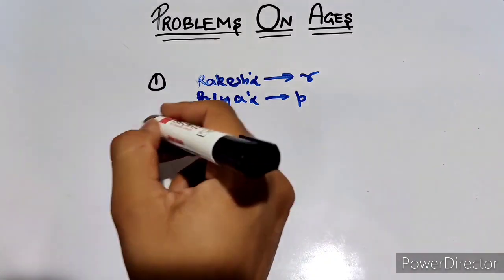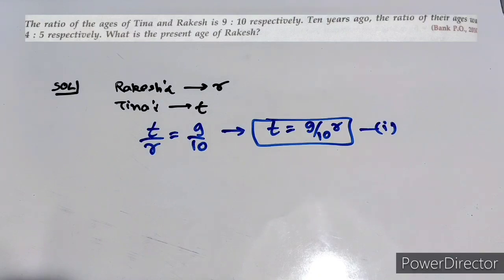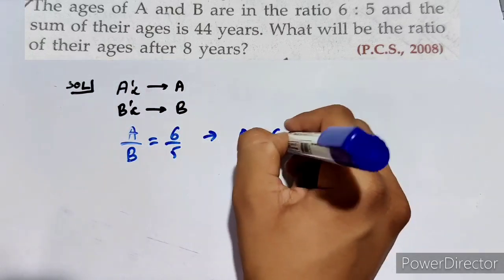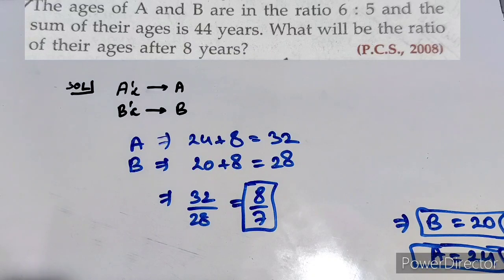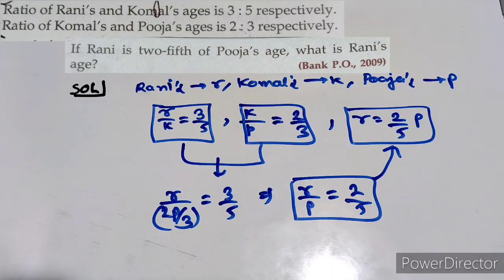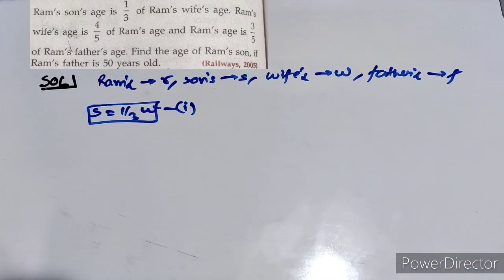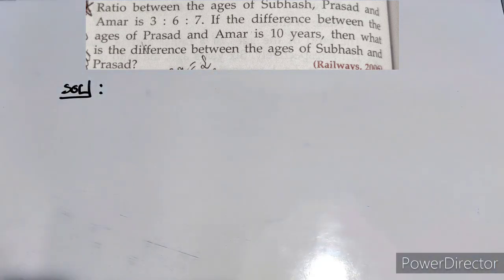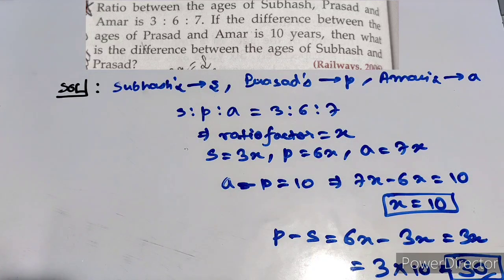Lecture - 1 | Problems on Ages | Aptitude Concepts With Examples | Vedant Chitnis.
Hi guys !

Here's my first lecture on  basic aptitude concepts involving age problems followed by fully solved examples.

This lecture majorly focuses on conceptual clarity with basic level questions.

Next lecture will be based on some advanced level questions on the same topic.Uptil then stay tuned and do let me know if you have any doubts in the comments below.